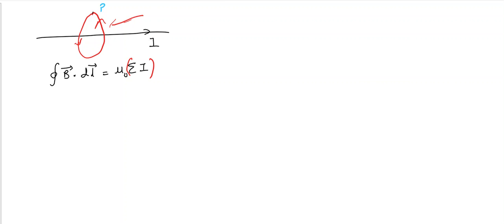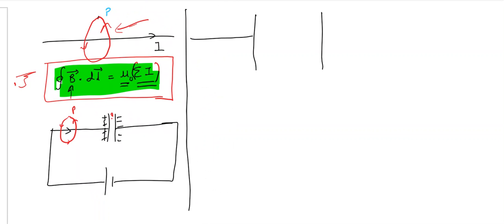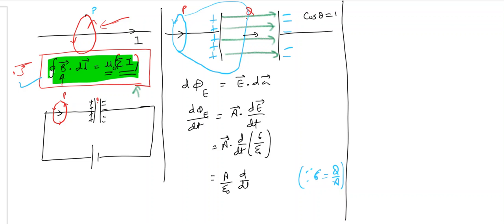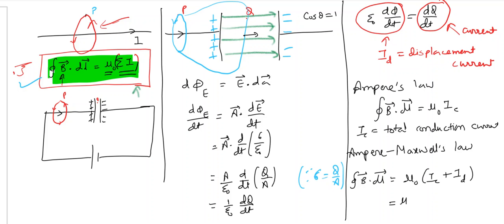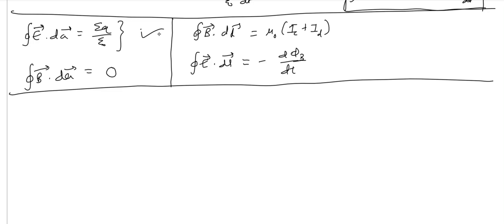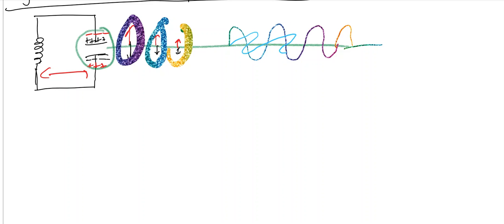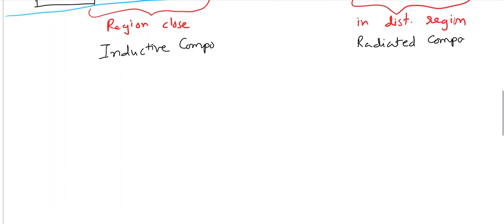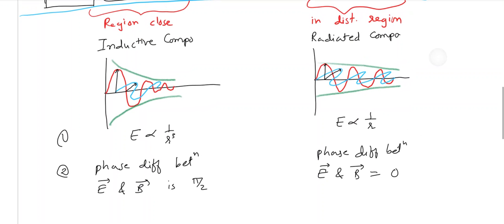8.1.1 Displ Current, Maxwell's Equation and Inductive Radiated Components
(1) The concept of displacement current and Ampere - Maxwell's Law
(2) Maxwell's four equations of Electrodynamics
(3) Inductive and Radiated Components of EM waves